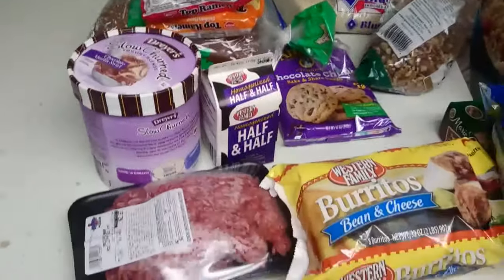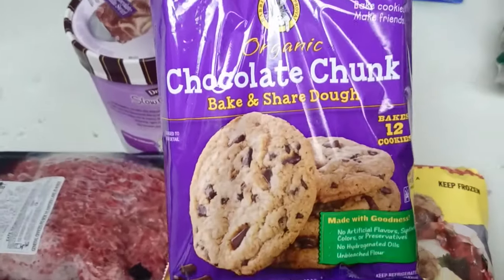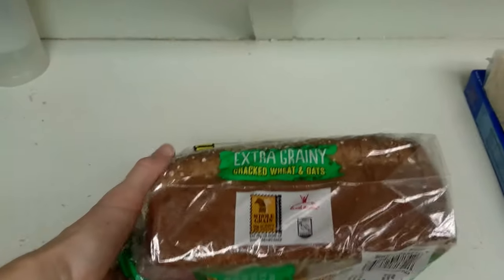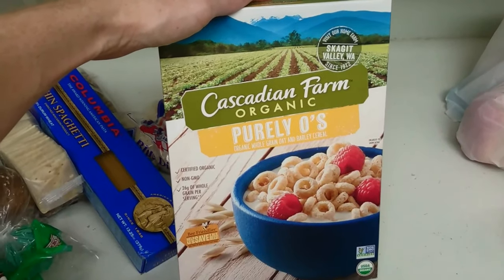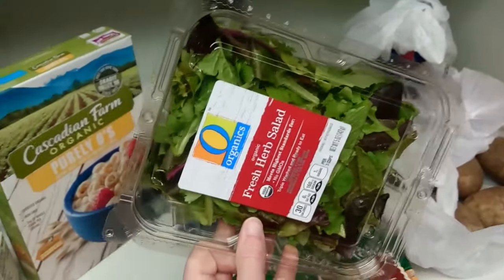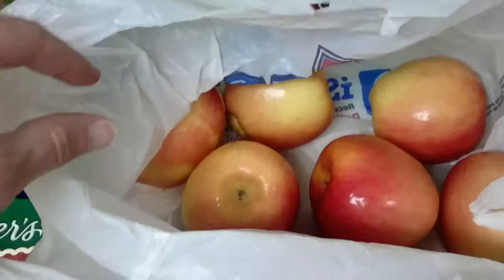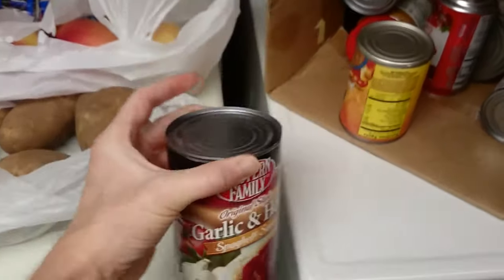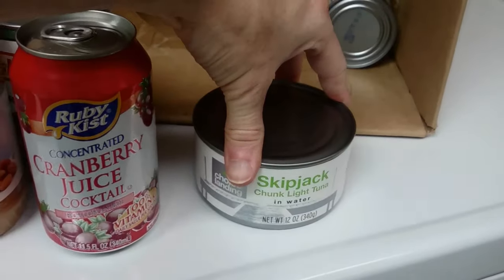Loud HillBillY - GROCERY HAUL remix MUSIC VIDEO money unemployed frozen food canned eat like a king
3 minutes FREE FOOD MUSIC VIDEO!!! I took my least popular grocery haul video and remixed it and turned it into a free food music video. Thank you :) Free food grocery haul food bank 2 no money unemployed eat like a king from charitable donation organizations and churches and people that care about their community

If you want to help support me and my channel I can keep making more great videos.

fan mail (please understand i hope you do not expect anything in return except that i continue to post videos on youtube)
Eric M Eat Like A King

UPS and Fed Ex Packages Walmart Amazon
111 N 7th St #2322

Hi Friends! Eric here. You might know me from my popular series free food eat like a king. Or maybe you have seen my UBER ERIC UBEROO instacart personal shopper series. This is just a little look at my real life and how the world works. Peace. God bless you. Have a good day. Have a happy day! :)

I was diagnosed with fibromyalgia. I don't know what caused it. I have had chronic pains for several years. It was probably from working too hard and not taking care of myself. And it only got worse the longer that I tried to ignore it. I have also been diagnosed with chronic depression and anxiety, Social Anxiety Disorder, Somatic Symptom Disorder, General Anxiety Disorder and many more. Did that help me? Not really I have gone to doctors, chiropractors, physical therapy, psychologists, psychiatrists, and more. I would like to think that every little bit helped, even when they had me on a handful of different prescription medications. If they can't figure out what is wrong with me or the cause, then I at least want to be happy, healthy and have a life worth living. I want to have the same opportunities as everyone else in my country, life, liberty and the pursuit of happiness. :) yum WHO IS WITH ME??

Free food grocery haul food bank no money unemployed eat like a king from charitable donation organizations and churches and people that care about their community

andThank you very much for all this good food. i'm skinny and poor so i went to the free grocery
i got some really good stuff this time. check it out. Thank you to all the volunteers and wonderful people that helped make this possible

so here's what i got this time: